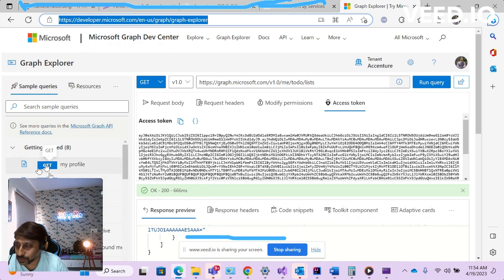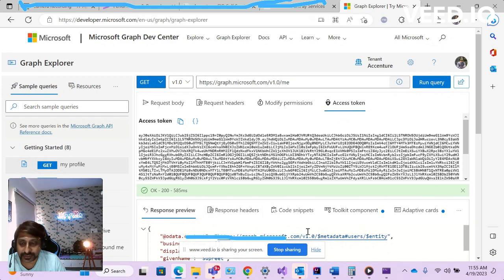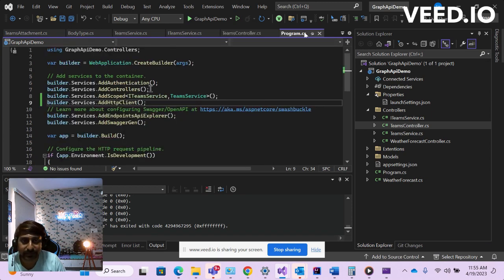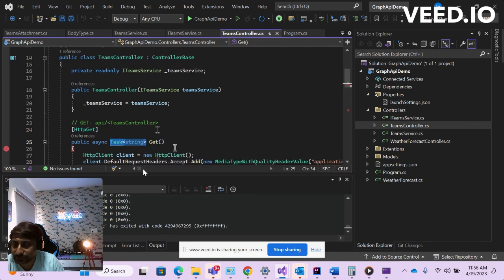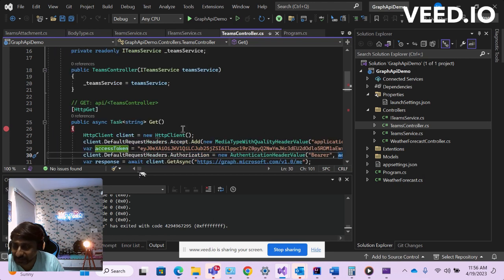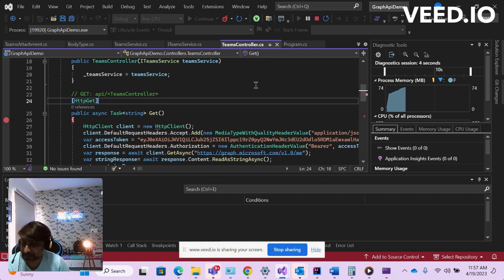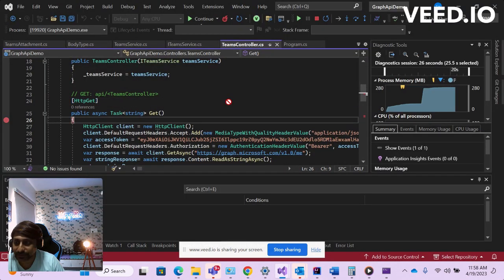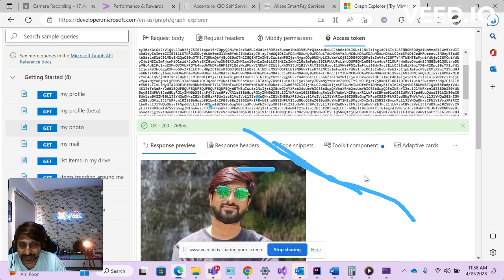Graph Api with .Net core | Code Implementation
Graph Api with .Net core
In this in-depth tutorial, we'll dive into the world of Microsoft Graph API and explore how to use it with .NET Core. Learn how to perform various operations like creating, updating, and deleting resources while using Microsoft Graph API with .NET Core. Whether you're a beginner or an experienced developer, this guide will help you gain a deeper understanding of Microsoft Graph API and its integration with .NET Core. Don't miss out on this opportunity to enhance your skills and stay ahead of the curve!